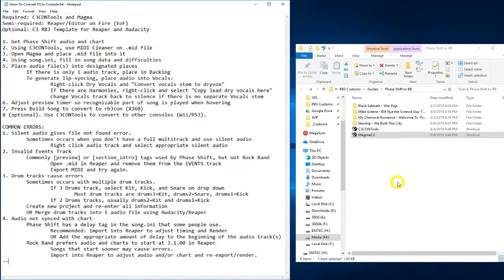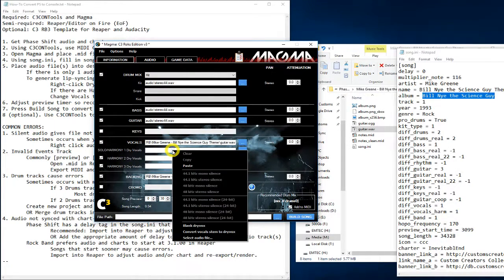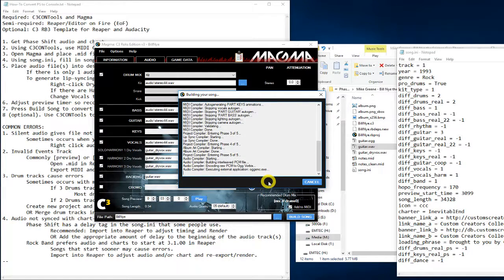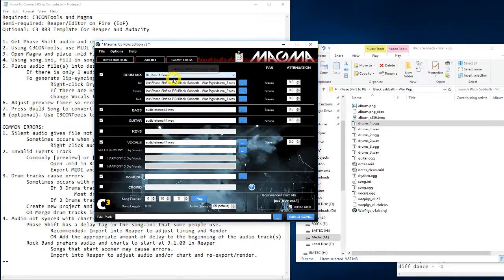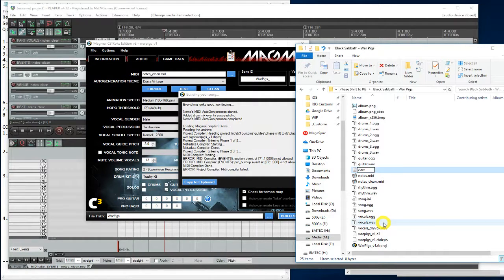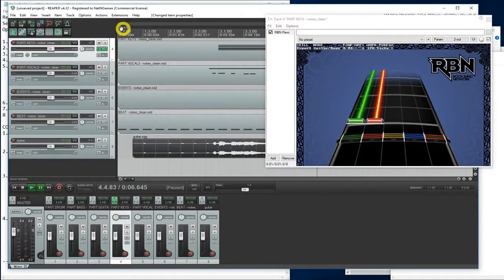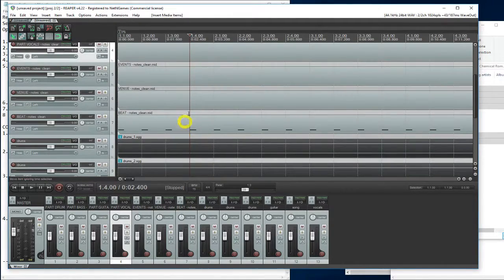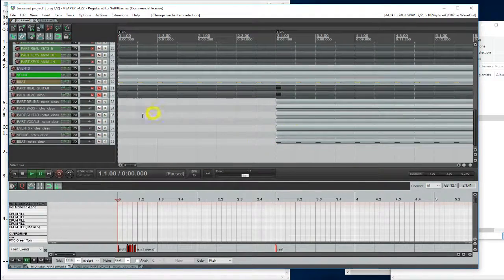How to Convert Phase Shift tracks to Rock Band format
Optional:
Tools for Reaper:

1. 00:00 Get Phase Shift audio and chart
2. 00:35 Using C3CONTools MIDI Cleaner
3. 00:50 Open Magma and fill in song data using the song.ini file
     Drag album art into Magma
4. Place cleaned .mid file into Magma and fill in instrument difficulties
for difficulties
     Configure Song Rating and other settings (vocal gender, animations, sfx, theme)
5. 01:55 Place audio file(s)
     If there is only 1 audio track, place in Backing
     To generate lip-syncing, place audio into Vocals:
             Right-click Dry Vocals and "Convert vocals stem to dryvox"
             If there are Harmonies, right-click and select "Copy lead dry vocals here"
      Change Vocals track back to silence if there is no separate Vocals stem
6. 02:45 Adjust preview timer
         so recognizable part of song is played when hovering
7. 03:15 Build Song
    Converts to rb3con for Xbox 360
    (optional) Use C3CONTools to convert to other consoles (Wii/PS3).

03:30 COMMON ERRORS:
1. Silent audio gives file not found error.
    Sometimes occurs when you don't have a full multitrack and use silent audio
           Right click audio track and select appropriate silent audio
2. 05:35 Drum tracks cause errors
    Sometimes occurs with multiple drum tracks.
             If 3 Drums track, select Kit, Kick, and Snare on drop down. Most drum tracks are drums3=Kit, drums2=Snare, drums1=Kick
             If 2 Drums tracks, usually drums2=Kit and drums1=Kick
     Create new project and re-enter all information
     OR Merge drum tracks into 1 audio file using Audacity/Reaper
07:05 Not enough info in song.ini
you can search the album name in Wikipedia, then look at the Track Listing to find the number of your song.
3. 07:37 Invalid Events Track
    Commonly [preview] or [section_intro] tags used by Phase Shift, but not Rock Band
    Open .mid in Reaper and remove them from the EVENTS track
    If other errors occur, make a note of them so you can go through and fix them all in Reaper
    Export MIDI and try again.
4. 09:30 Audio not synced with chart
     Phase Shift has a delay tag in the song.ini that some people use.
            Recommended: 09:45 Import into Reaper to adjust timing and Render
            OR Add the appropriate amount of delay to the beginning of the audio track(s) using Audacity

11:55 Editing Phase Shift Songs
      Rock Band prefers audio and charts to start at 3.1.00 in Reaper
      Songs that start sooner may cause errors.
      13:35 Import into Reaper
                For adjusting audio and/or chart and re-export/render.
             14:23 Importing into C3 RB3 Template
                 Make sure you delete any already-charted notes and text events so they don't interfere with your imported charts
An example of me doing a full import of a song can be found in my Desensoring Rock Band Tracks video

Other errors in Magma are pretty straight-forward, or easily Google-able